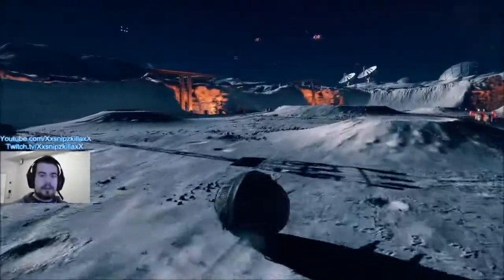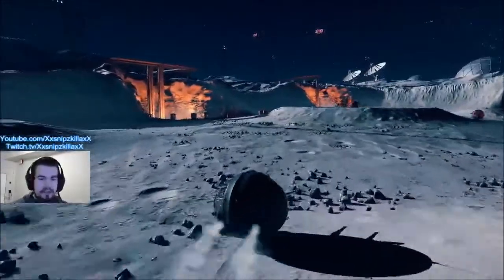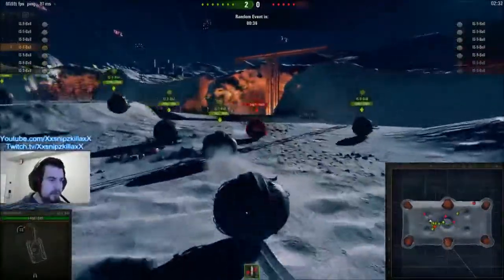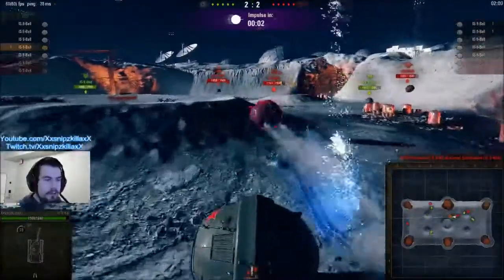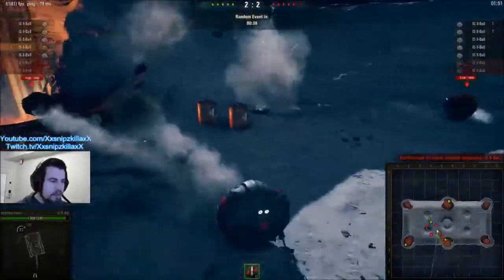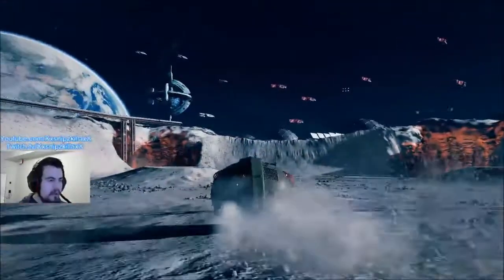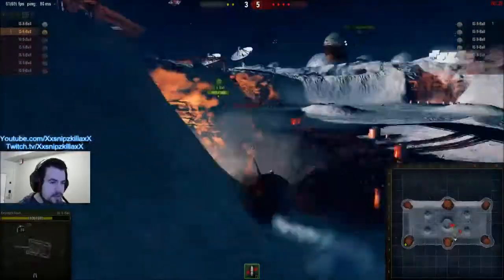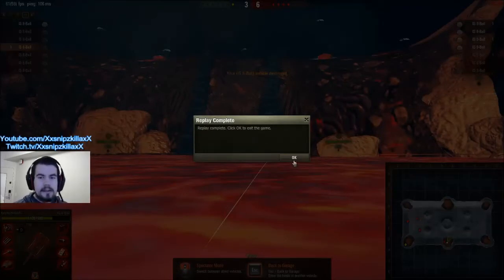World of Tanks || New Game-mode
Yeah, i couldn't resist it, it is APRIL fools after all :3

Today's video takes a look at the moon battle game-mode war-gaming have introduced as part of April fools day, how long will it last, i haven't got the slightest clue.

So sit back, relax, and enjoy the show! :D

Outro : F**K Gravity - Virtual Riot

System Specs: AMD FX-6300 6-Core Vishera, 8GB DDR#3 RAM, Zotac Geforce GTX 750TI 2GBDDR5